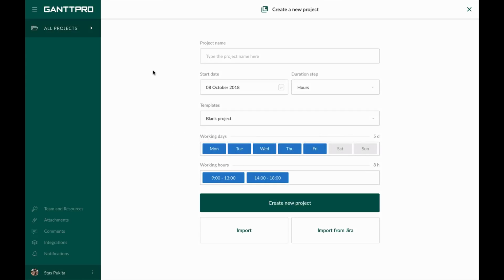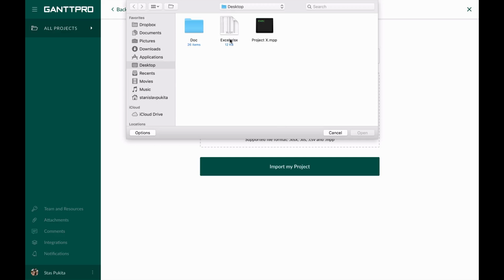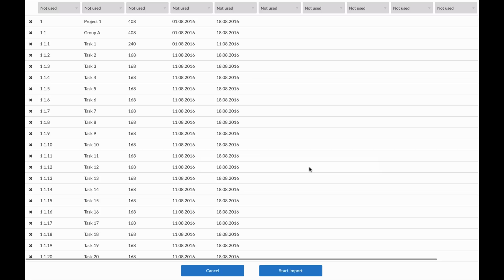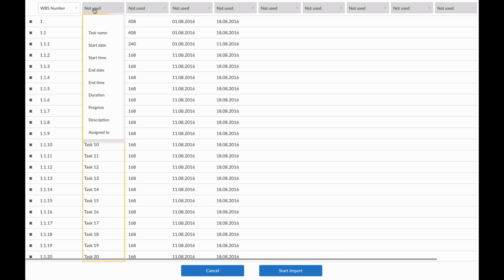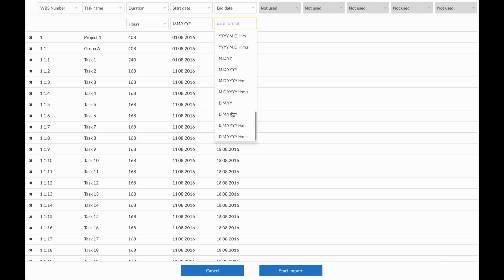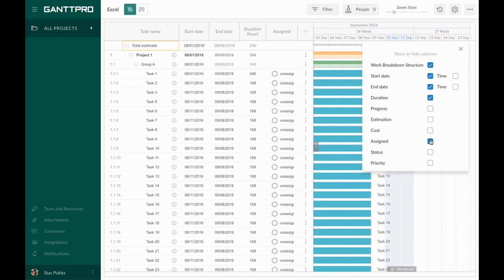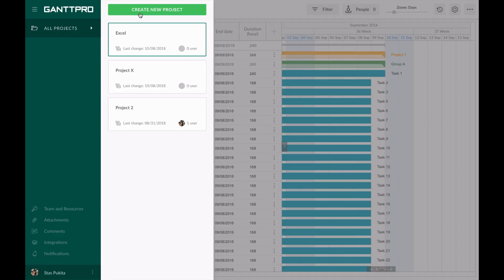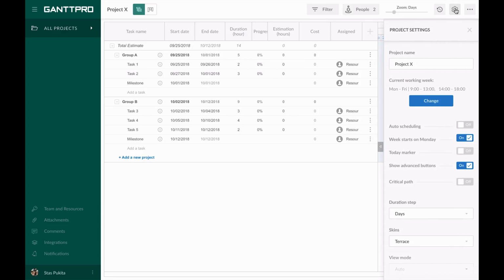How to import projects from Excel and MS Project to GanttPRO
In this video tutorial, you will learn how to import projects from Excel and MS Project to GanttPRO Web-based application. Also, you’ll figure out how to manage imported projects in the tool.

Time code:
00:10 Project import page
00:25 Excel import
00:47 Column synchronization
02:00 MS Project import